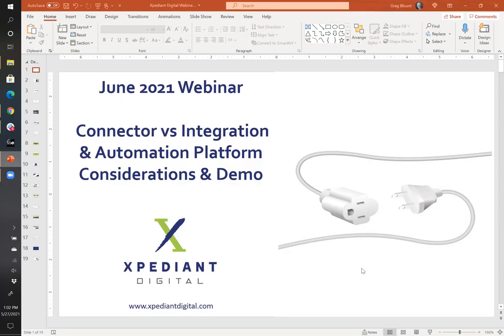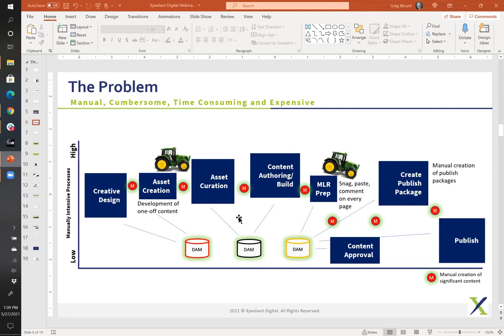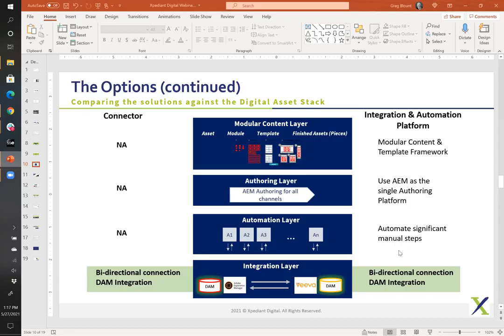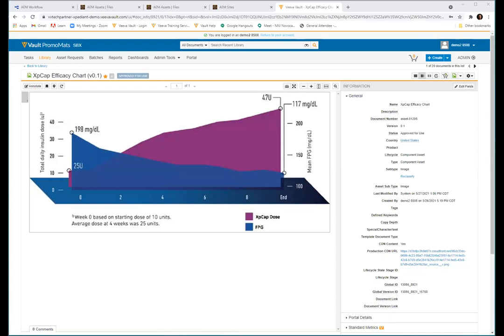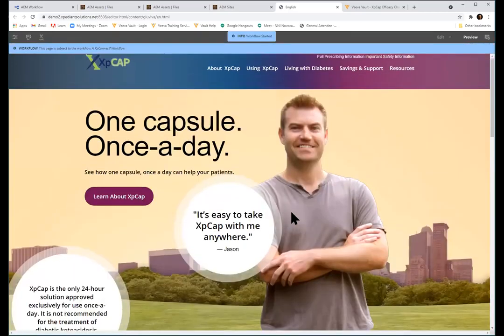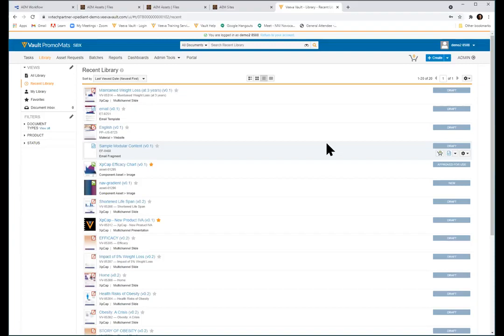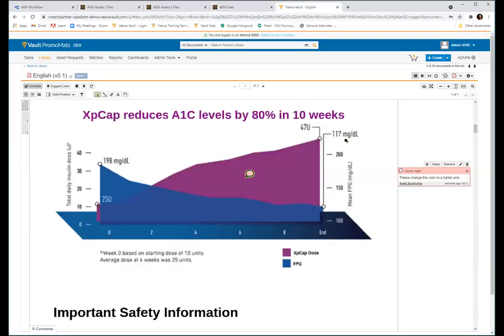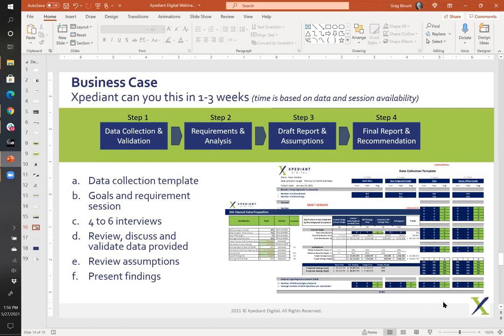Bridging the Gap Between Adobe AEM and Veeva Vault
This video demonstrates how XpConnect® closes the gap between Adobe AEM and Veeva Vault PromoMats, resulting in significant achievements in speed to market. We will showcase our integration and automation platform, XpConnect® Platform, to streamline workflows, enable automation, and to establish a dramatically improved user experience. The discussion will also feature the newly released Modular Content Builder in XpConnect®.